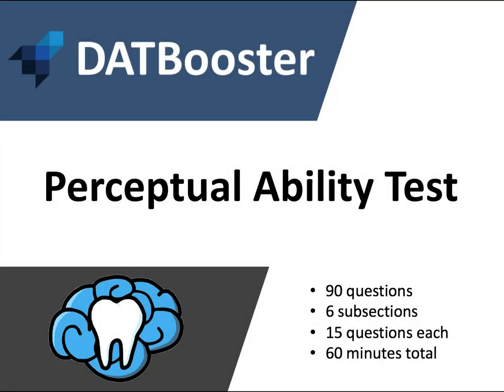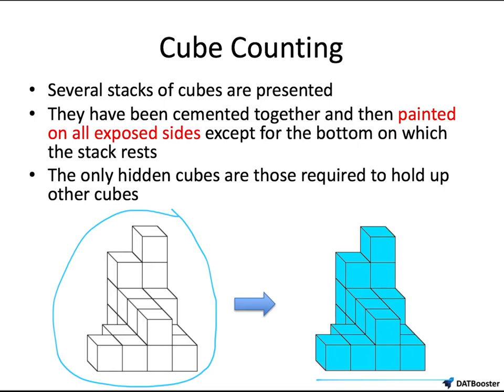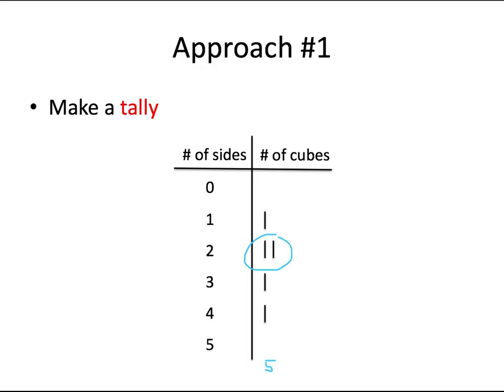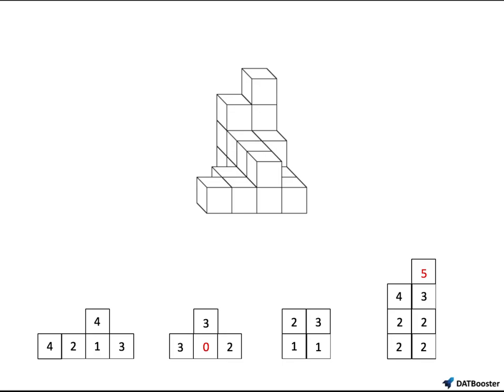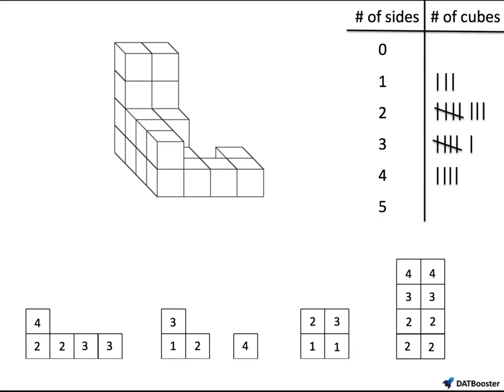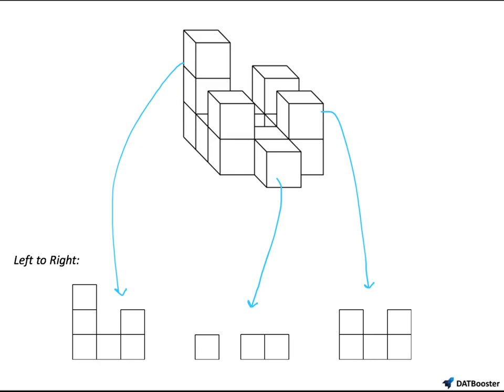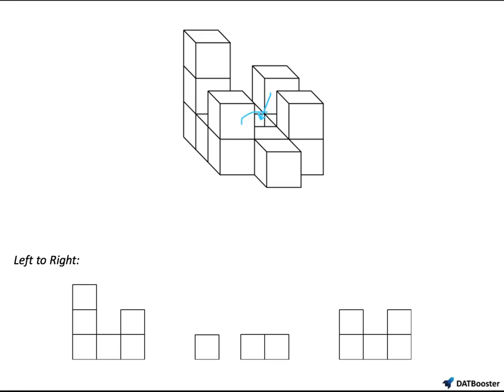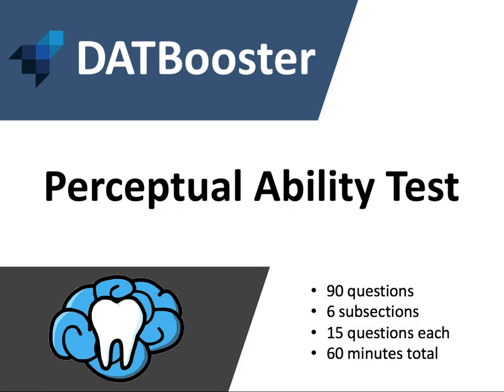Perceptual Ability Test | Cube Counting | DAT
In this video, we unpack strategies for the Cube Counting section of the Perceptual Ability Test (PAT), which is a major component of the Dental Admission Test (DAT) needed to apply to dental schools in the US and Canada.